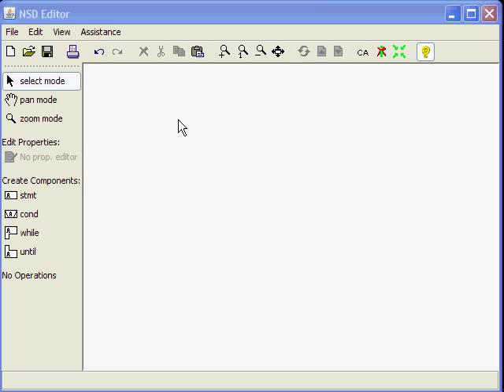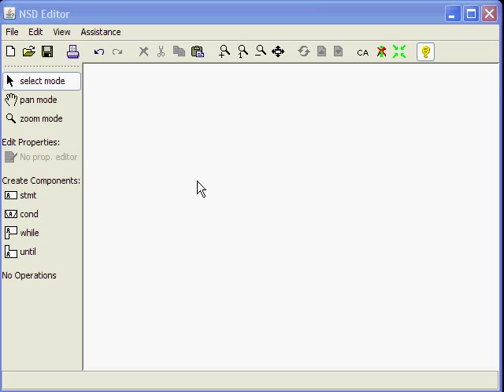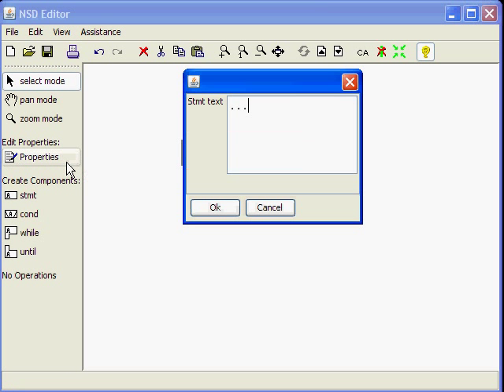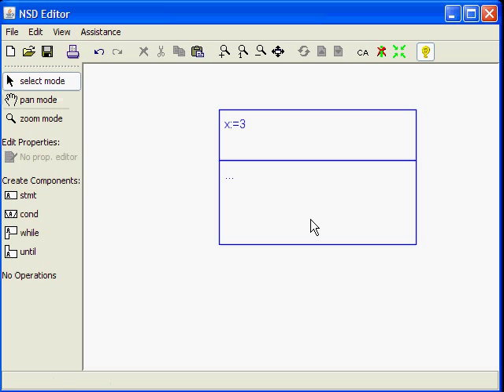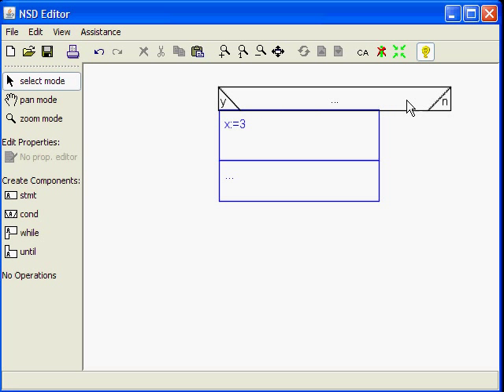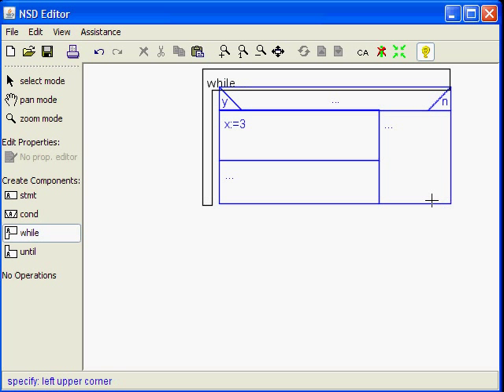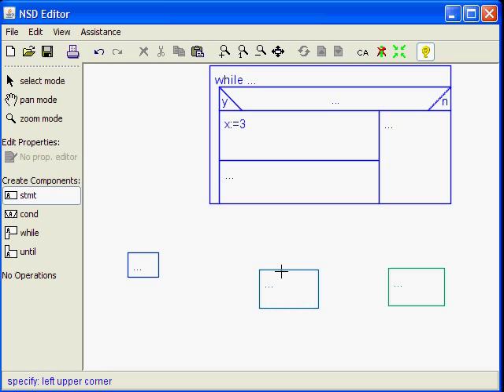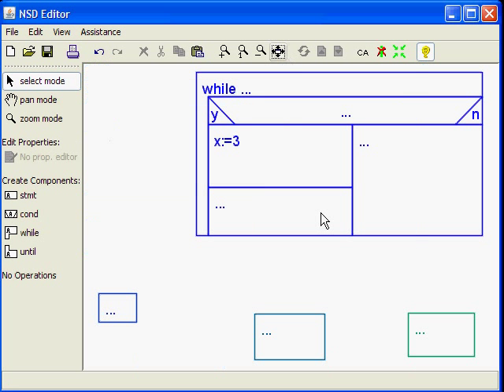DiaGen 1 - Introduction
This screencast introduces the DiaGen editor generator framework using the visual language of Nassi-Shneiderman-Diagrams as an example. I show and explain the features of the generated editor, i.e. placement of components, automatic layout, recognition and so on.